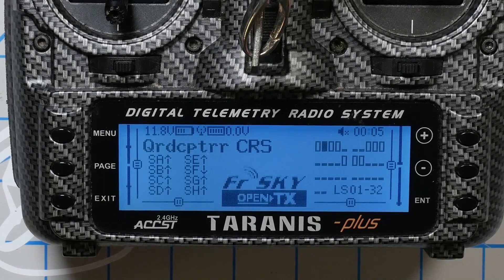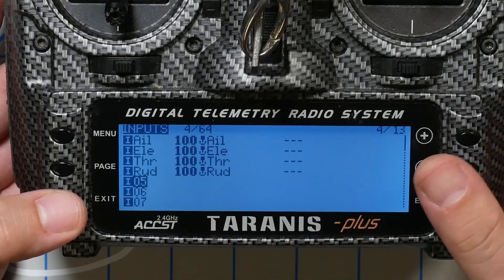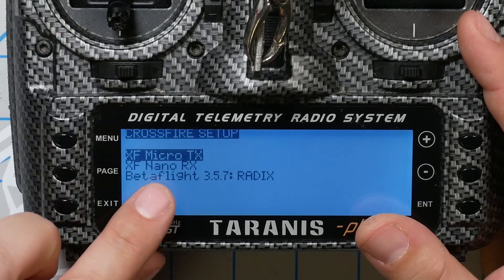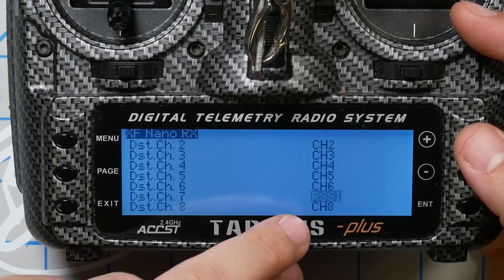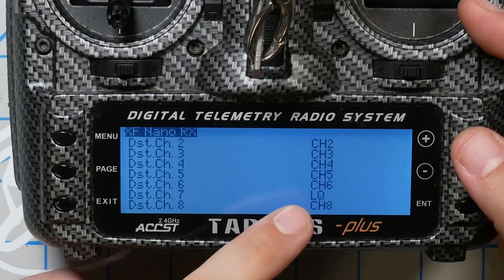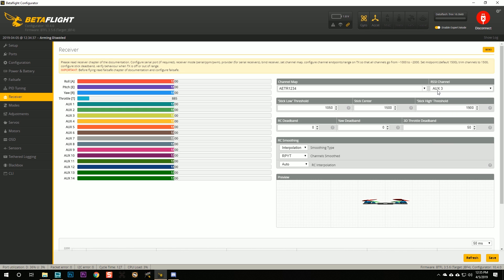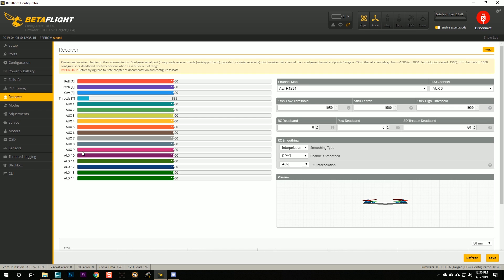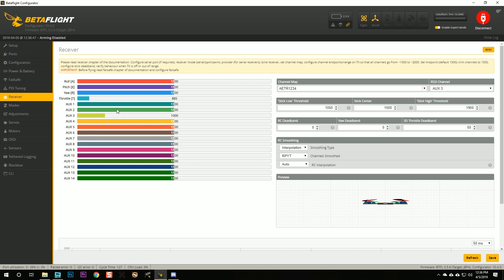How To Set Up Crossfire LQ and RSSI in OSD (NEW UPDATED METHOD IN COMMENTS)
Crossfire can report Link Quality (LQ) and signal strength (RSSI) to Betaflight OSD. But lots of people are flying blind because they don't know how to set it up. I'll show you how!

If you also want link quality callouts on your OpenTX radio, here's how:

--- PRODUCT LINKS ---